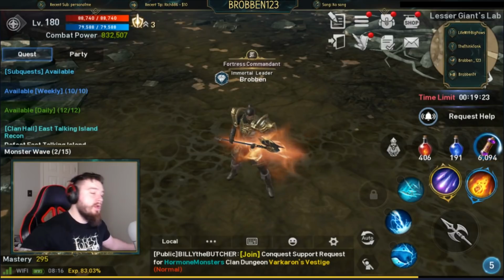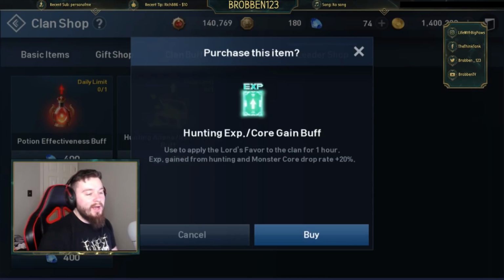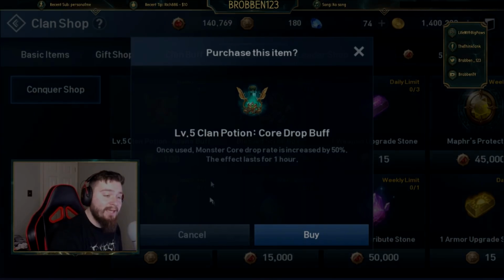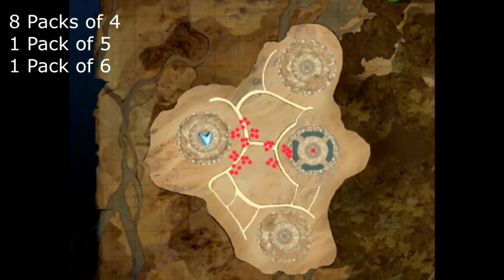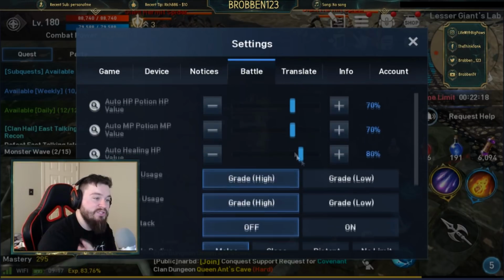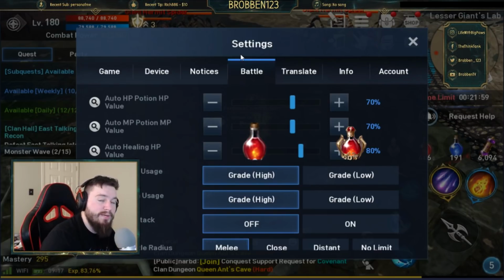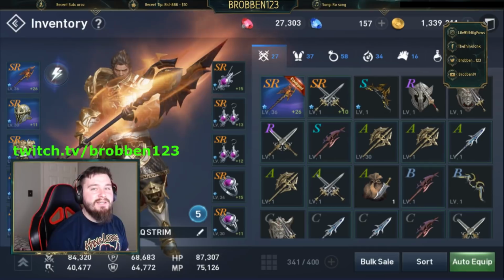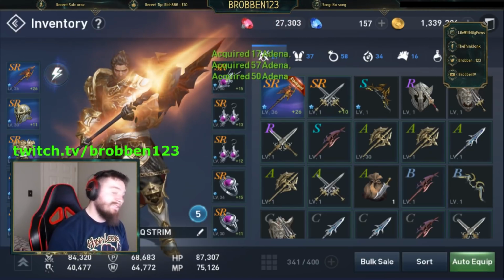Lineage 2 Revolution How to MAX Core Summoning Stones Guide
Learn to MAX your Lineage 2 Revolution Summoning Stone Gameplay if your a beginner or even veteran!

Brobben123